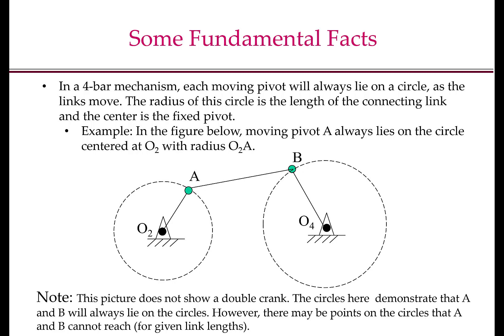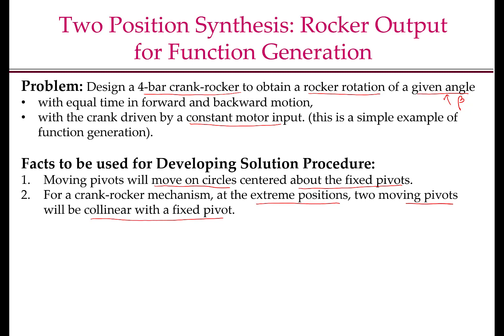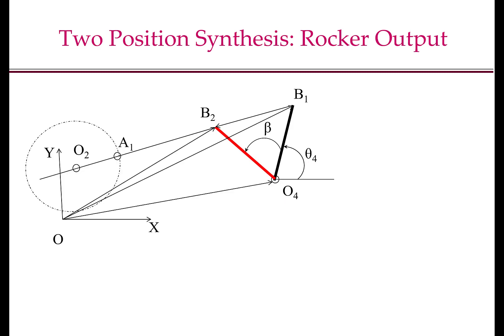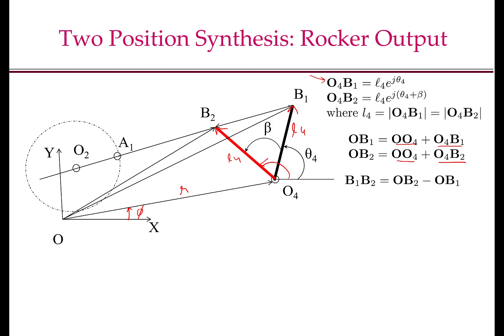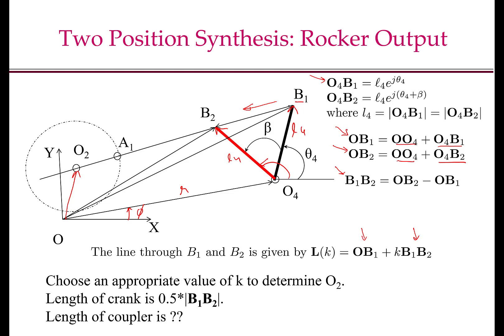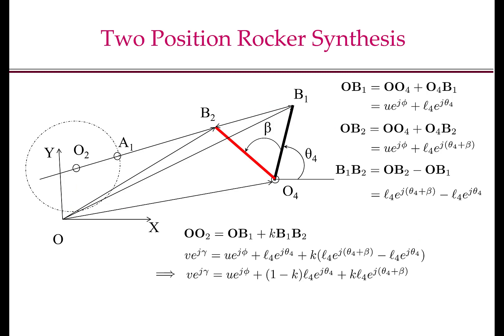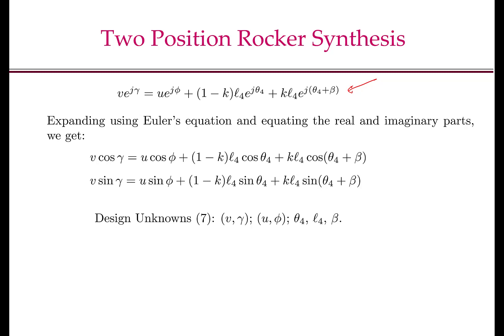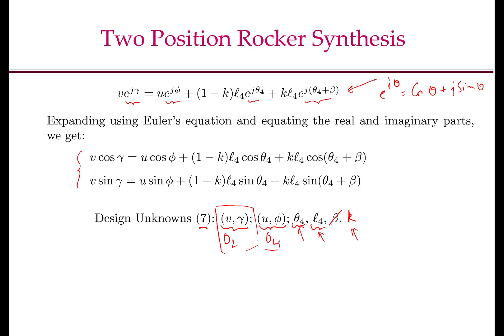MEC310 Lecture8 Part2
Croank-Rocker Synthesis for Function Generation: Analytical Method